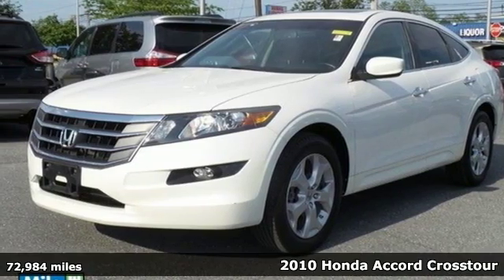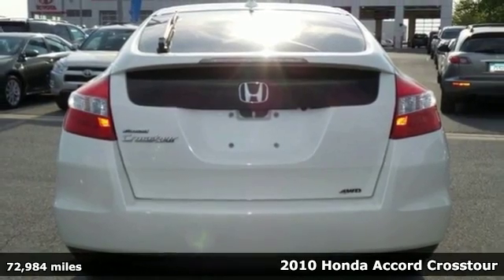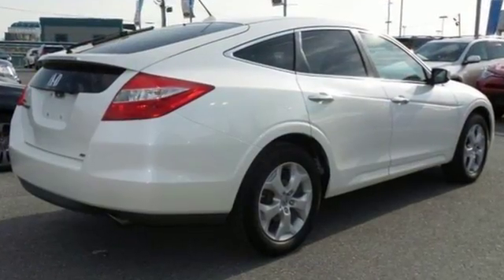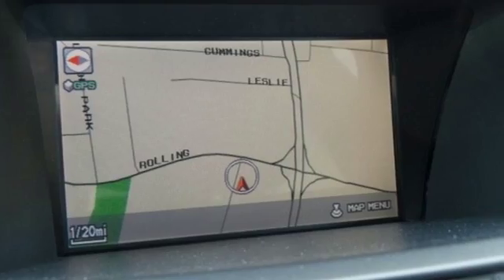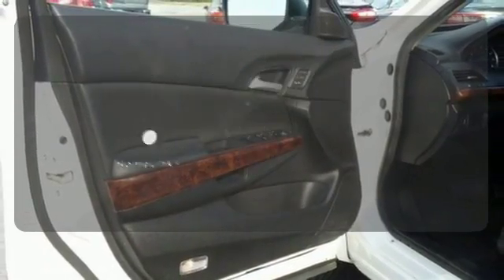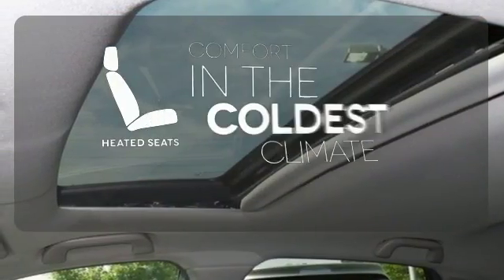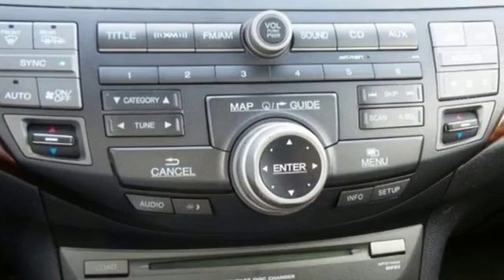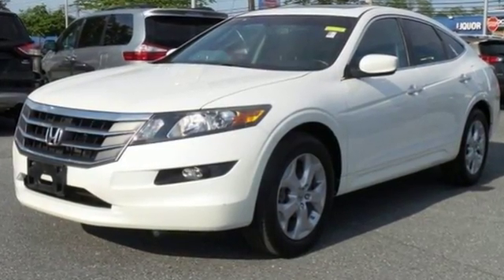2010 Honda Accord Crosstour Baltimore, MD 162569A - SOLD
Year: 2010
Make: Honda
Model: Accord Crosstour
Trim: EX-L
Engine: 3.5L V6 SOHC i-VTEC 24V
Transmission: 5-Speed Automatic
Color: White
Mileage: 72984
Stock #: 162569A
VIN: 5J6TF2H51AL003846
4WD *** LEATHER *** MOONROOF *** ONE OWNER *** CLEAN CARFAX *** EXPERIENCE THE MILE ONE ADVANTAGE! 12 MONTH/ 12,000 MILE WARRANTY! WHAT OTHER DEALER OFFERS THIS PLAN AT NO ADDITIONAL CHARGE? Honda has outdone itself with this terrific-looking 2010 Honda Accord Crosstour. It just doesn't get any better at this price! Climb into this wonderful one-owner Accord Crosstour and you can't help but be impressed by the way that previous owner took care of it. *Your additional costs are sales tax, tag and title fees for the state in which the vehicle will be registered, any dealer-installed options (if applicable), and a $299 dealer processing fee. Every Internet Price is subject to change, and prior sales are excluded from these offers. While every reasonable effort is made to ensure the accuracy of this information, we are not responsible for any errors or omissions contained on these pages. Please verify any information in question with the dealer.

Address:
6324 Baltimore National Pike